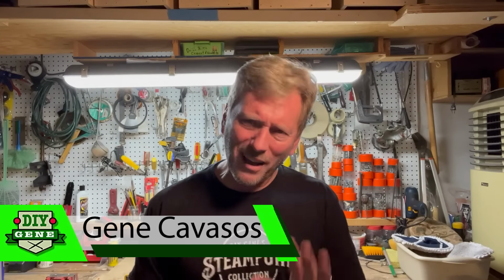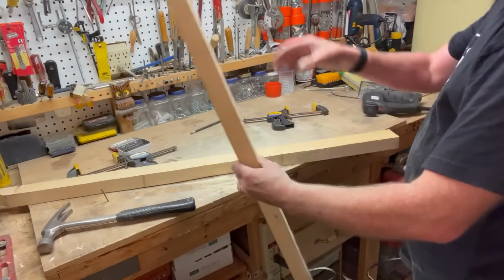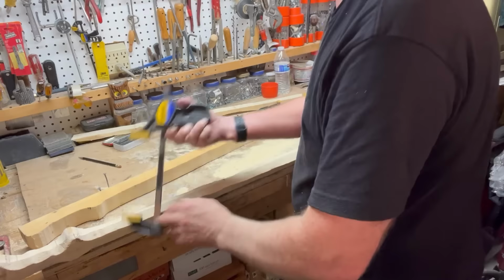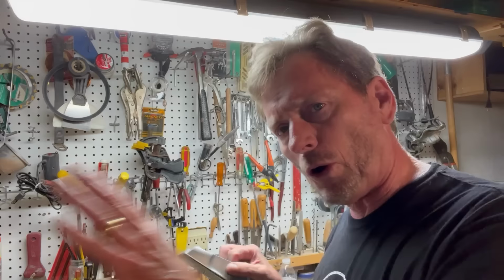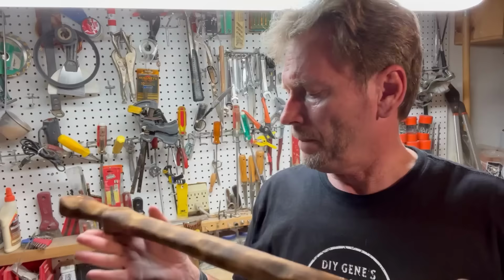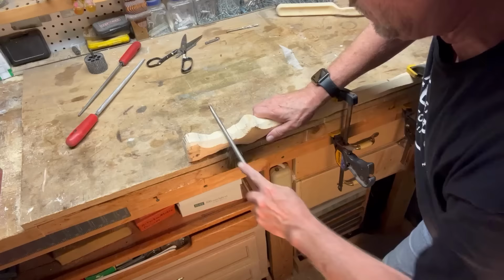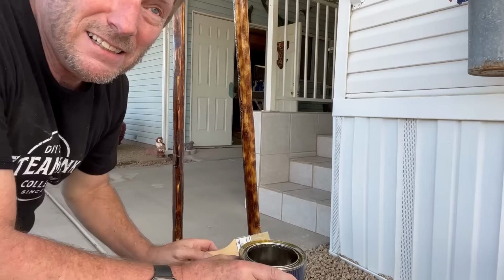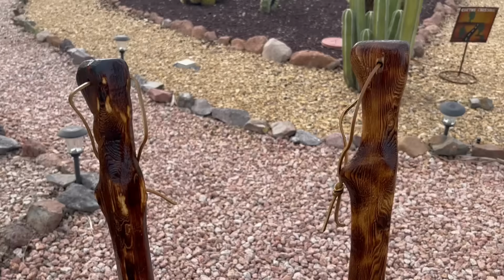Make a Couple of Fun and Simple Walking Sticks from One 2x4!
While visiting my Mom in Phoenix, I decided to do a simple project using limited tools and one 2x4. In this video I will show you how to make 2 simple but unique walking sticks that can be used on hikes.
If this is part of the Rockler 2x4 challenge it would have to be under the one day project. Mainly because of the dry time between the clear coats.
Below is a list of materials and tools I used to make this fun project.
Materials:
Pine 2x4:
Chair leg stops
Leather Lace

Tools:
Jig Saw
Wood Rasp
Small Rasp
Micro Torch
Wire Brush